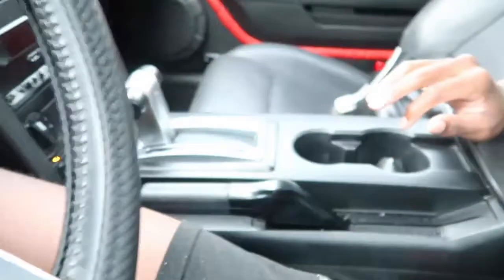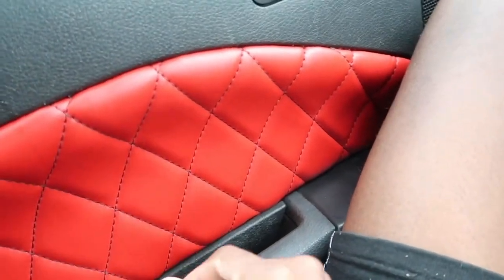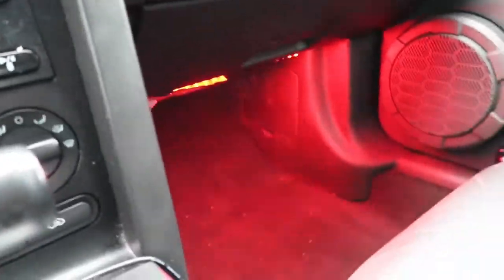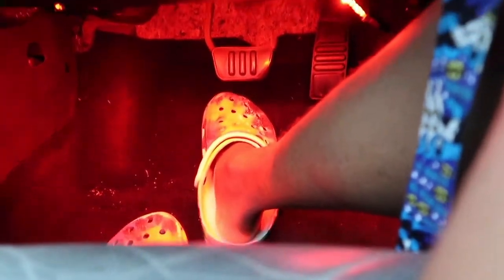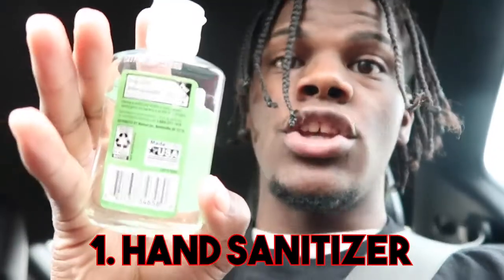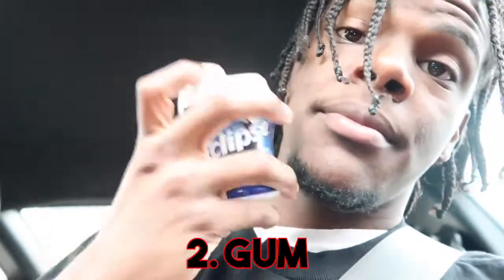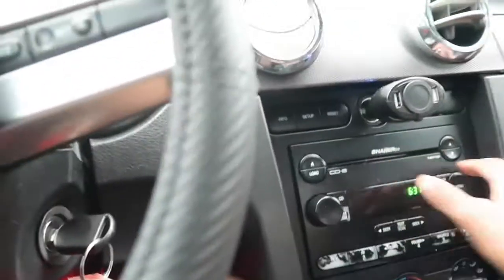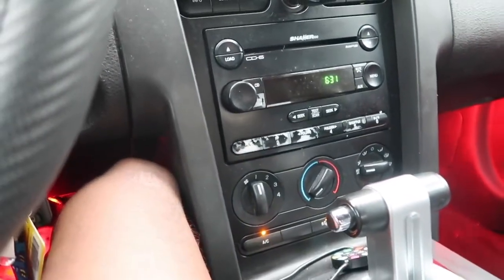WHATS IN MY CAR?!?!?!?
Thank you guys for tuning in to another daily video. Also, if I missed something on what I need for my car let me know down below!

TAGS